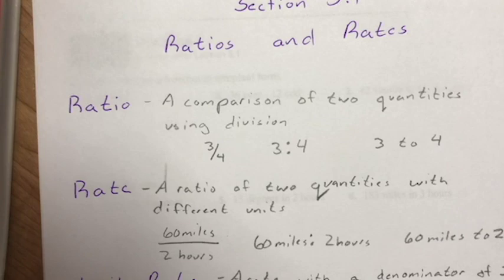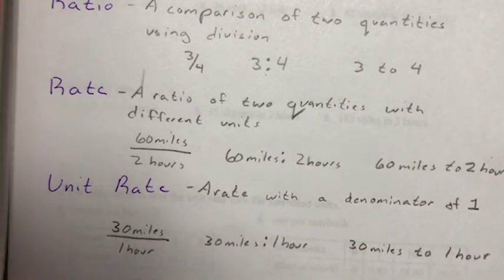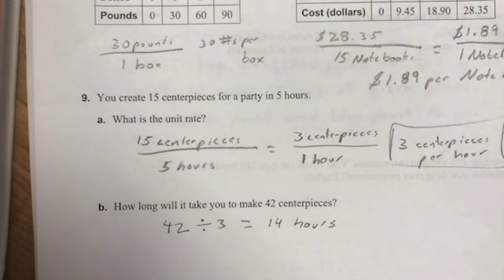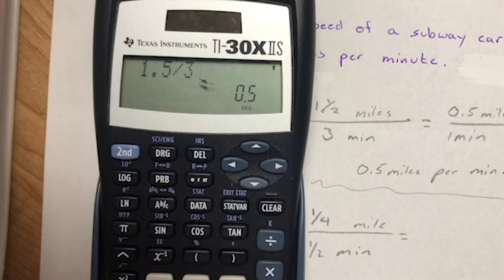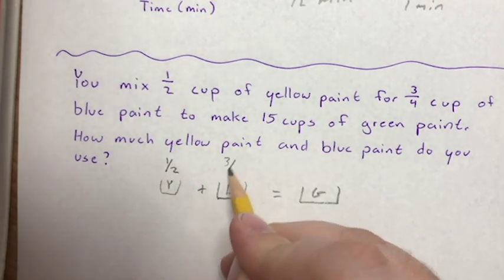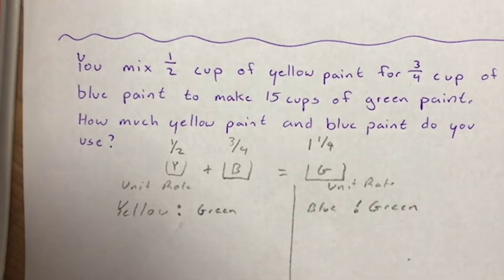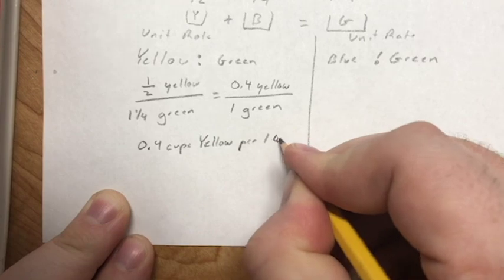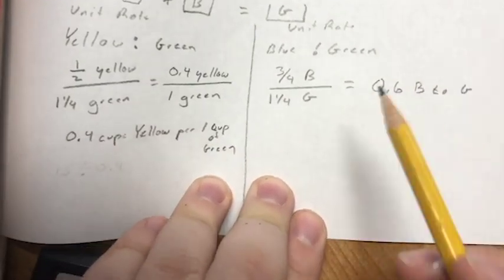Sec.5.1: Ratios and Rates